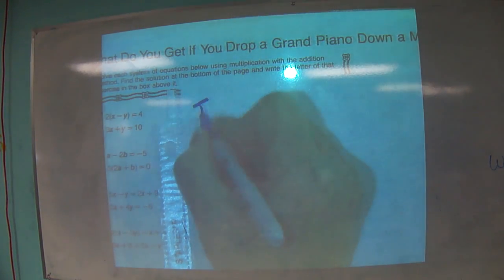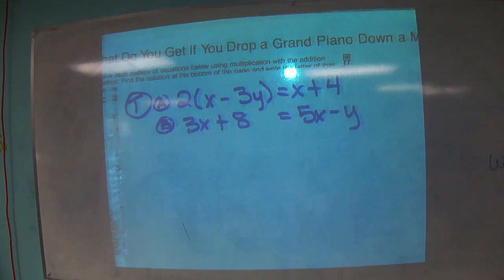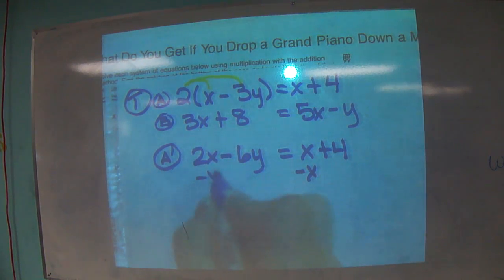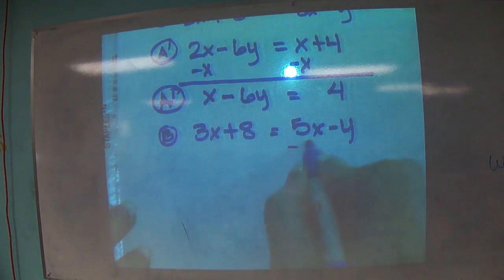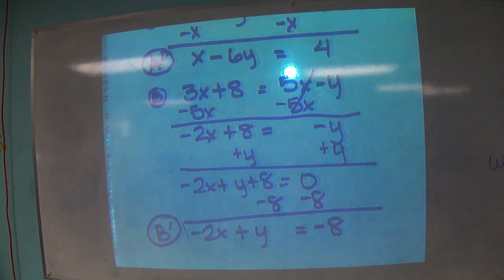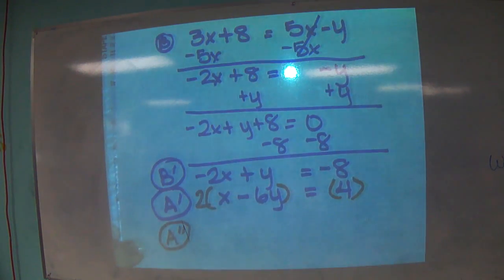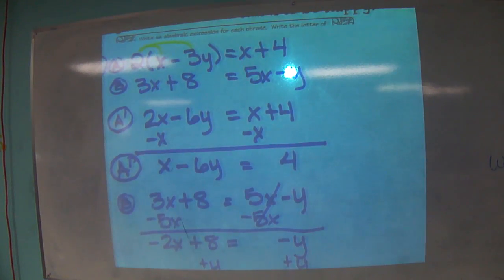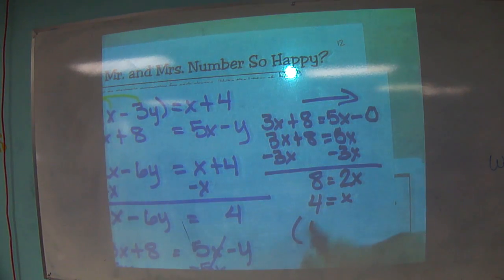p168 Mine Shaft T